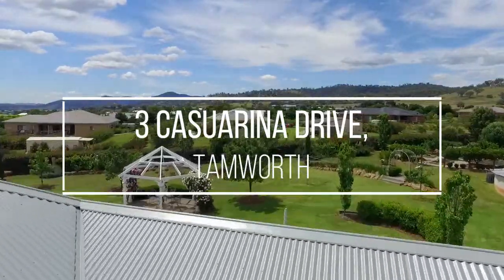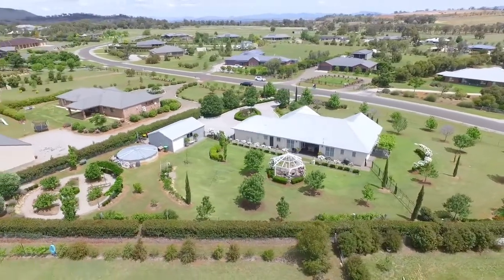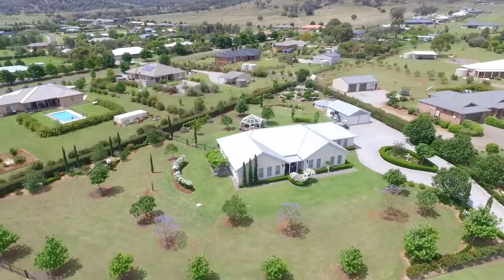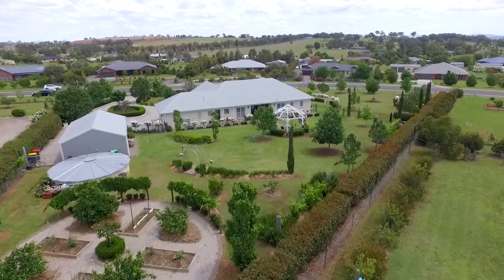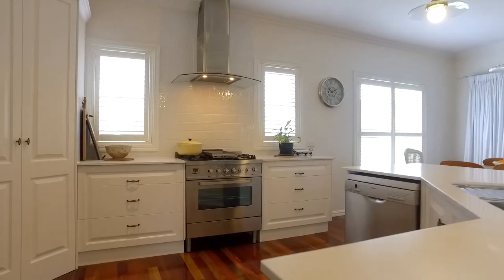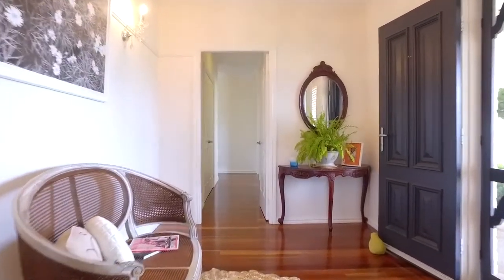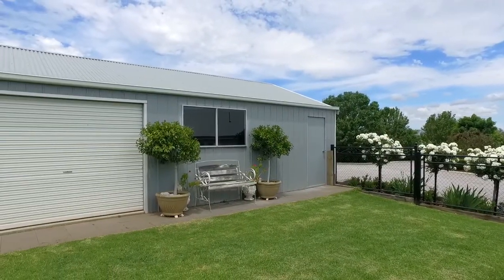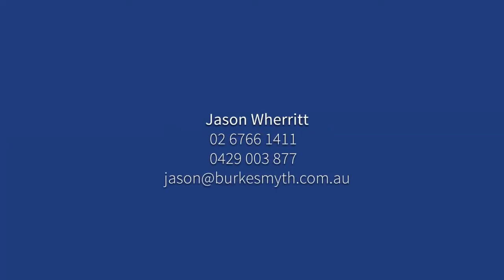Job #371559 3 Casuarina Drive, TAMWORTH 1